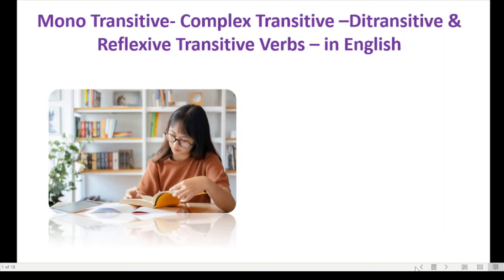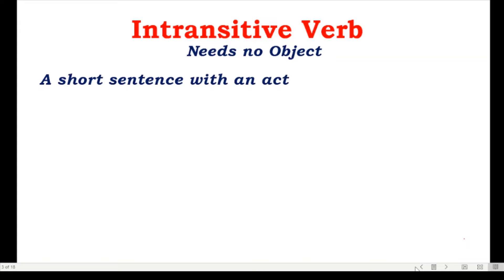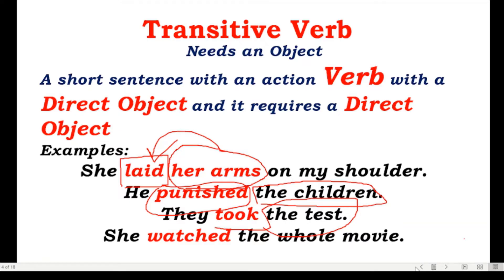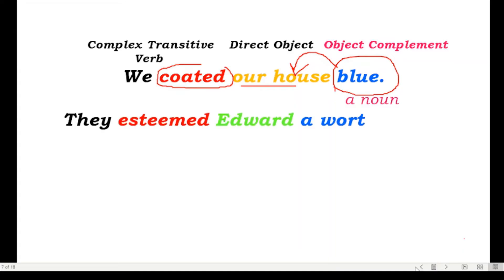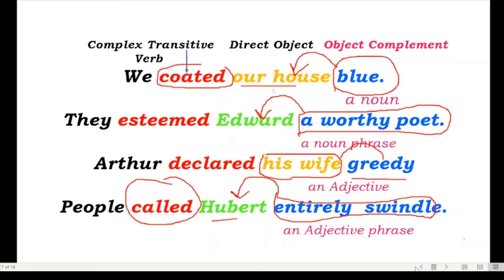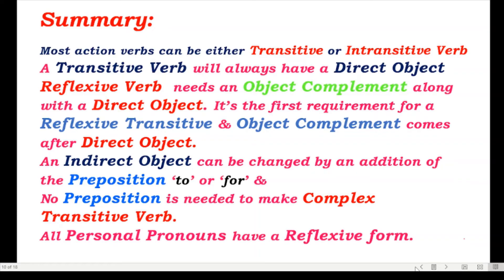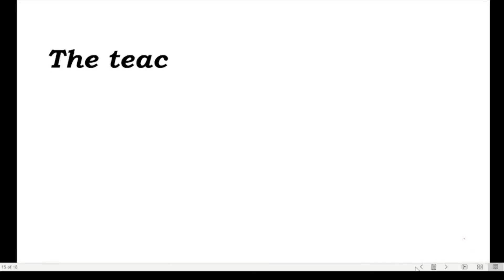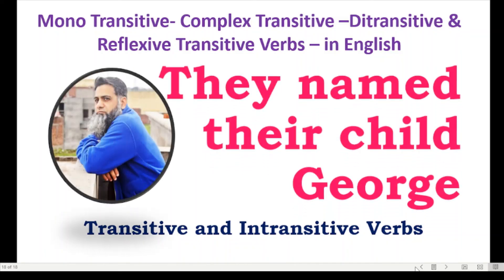Ditransitive & Complex , Monotransitive, Reflexive Transitive Verb in English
This short video is to learn about Monotransitive Verb, Complex Transitive verbs & Ditransitive verbs. This video will help the students of MDCAT and NUMS for the preparation for Entry Tests.
You can also find more tests on Google search
English Grammar by Masood Sadiq
and my daily lecture on
How I spent my day today by Masood Sadiq